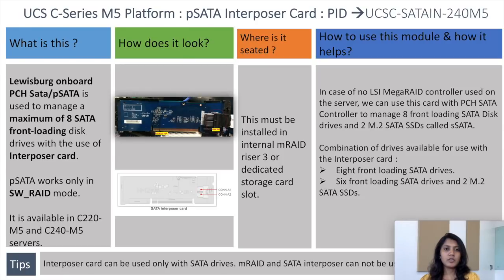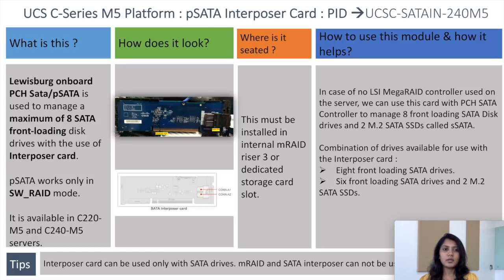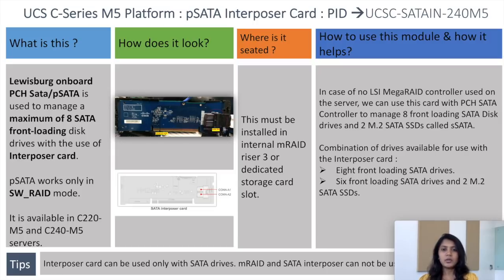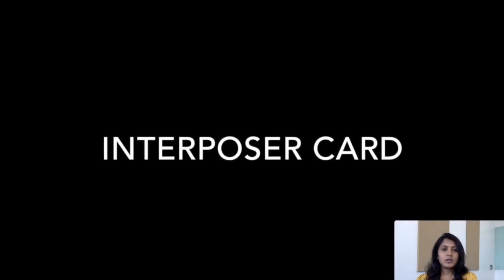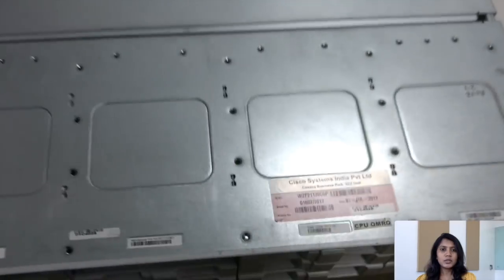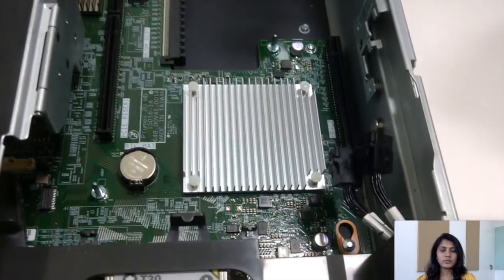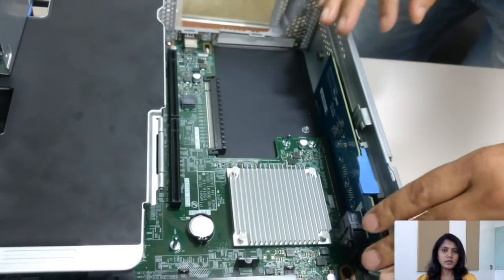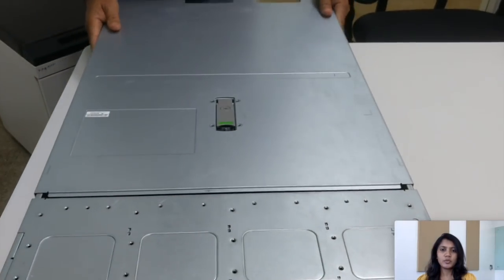UCS M5 Servers -Interposer Card -UCSC-SATAIN-240M5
An overview of Interposer Card as a hardware which provides detail on what it is and how it can physically mount/unmount on UCS M5 servers.

This video was created by Kala G.